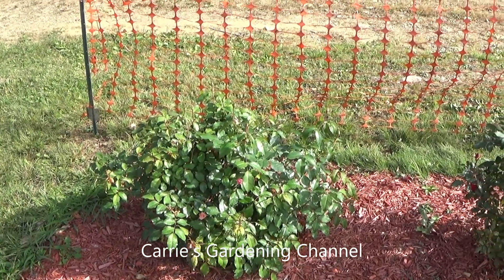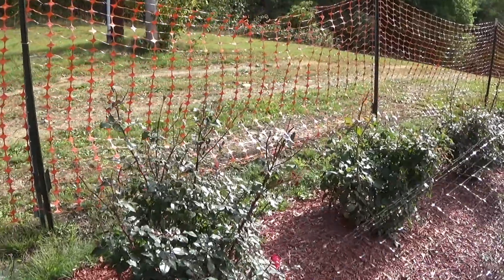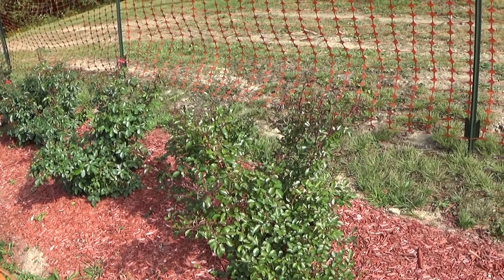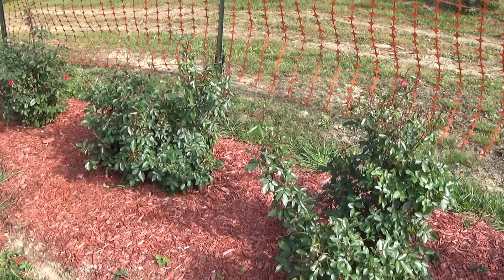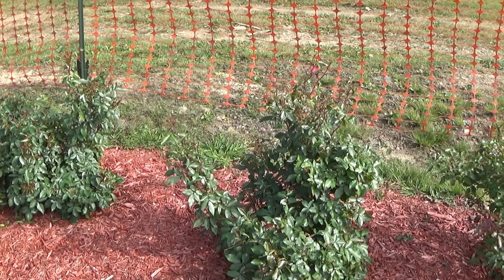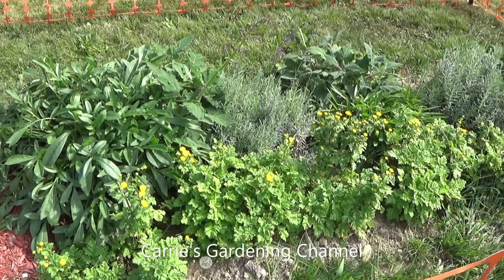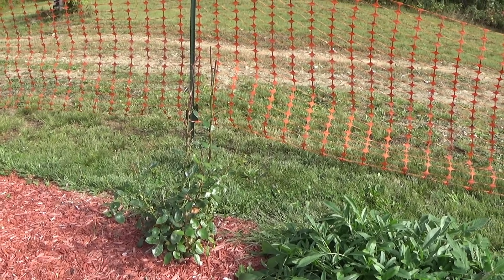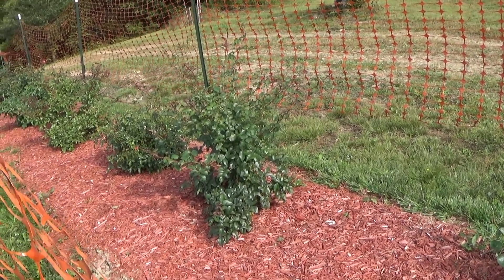Rose Bushes, Deer And New Fence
We planted a new rose bush garden this year and now that fall has come the deer started eating my roses! I will be talking about the battle of trying to keep the deer from eating my flowering shrubs an flowers and a few things that I have tried that did not work to keep the deer away. I will also be talking about another critter that will destroy your shrubs and trees.